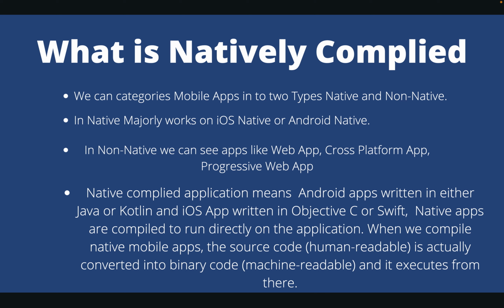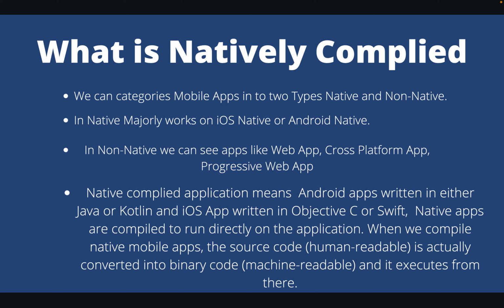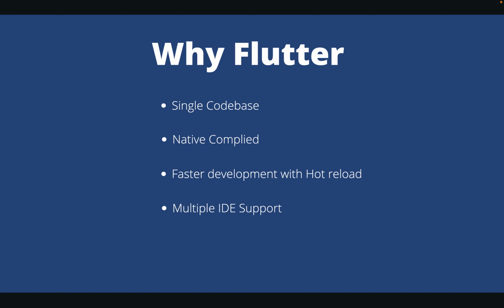What is Flutter